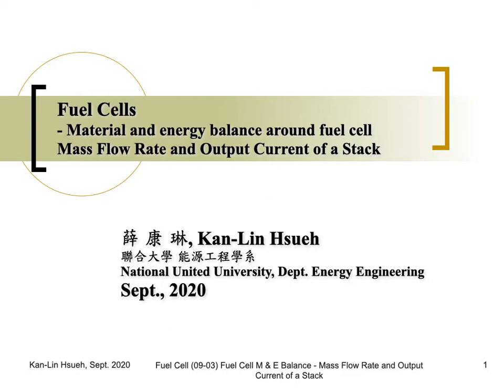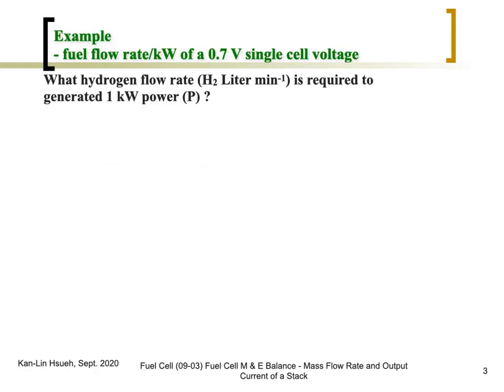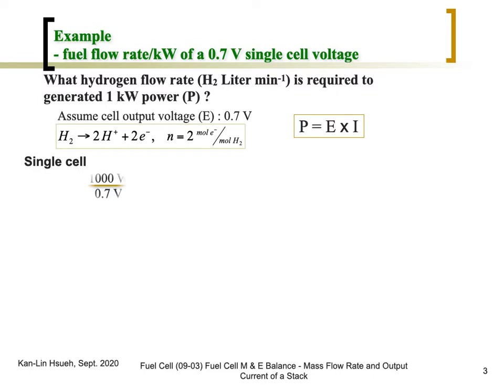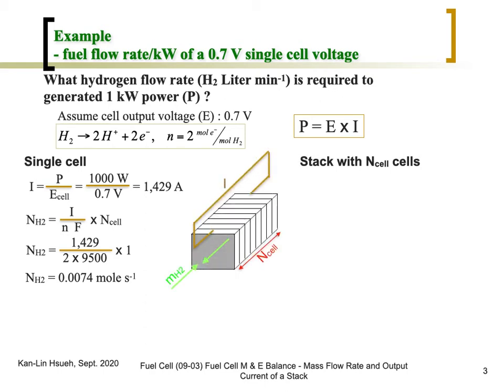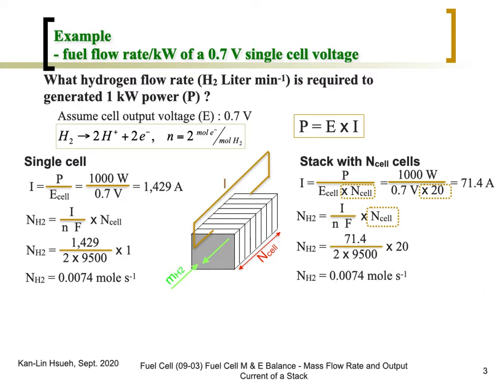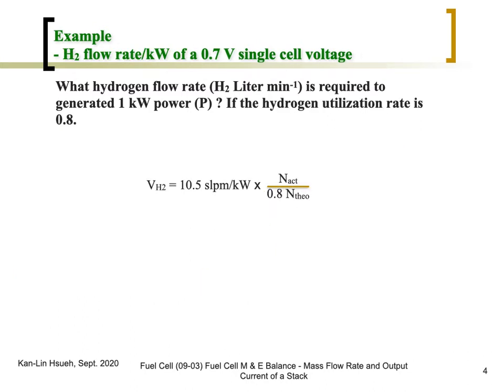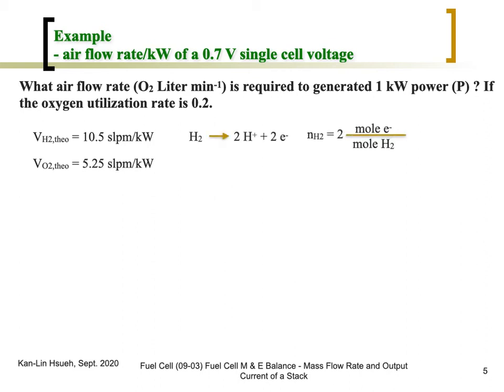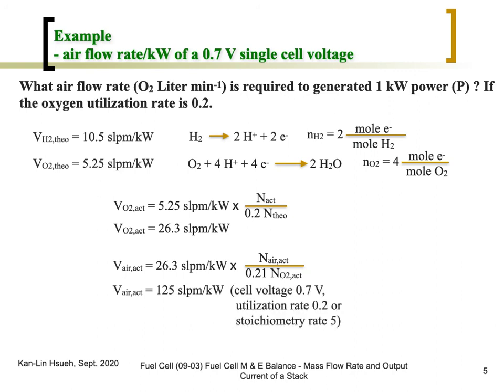Fuel Cell (09-04) Material and Energy Balance - Flow Rate of a kW Stack 20210121